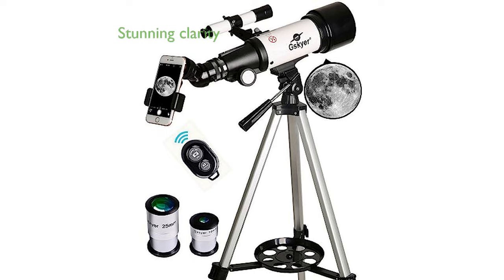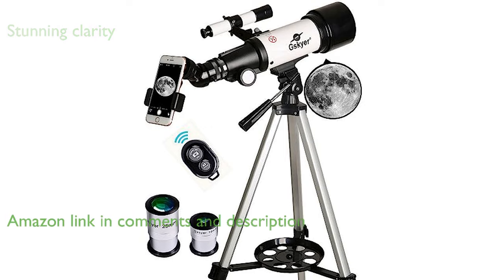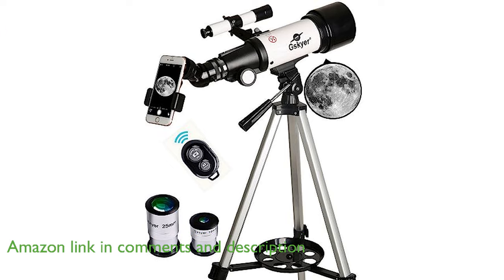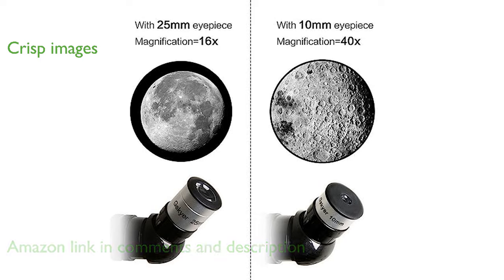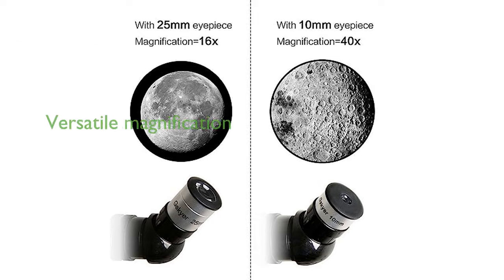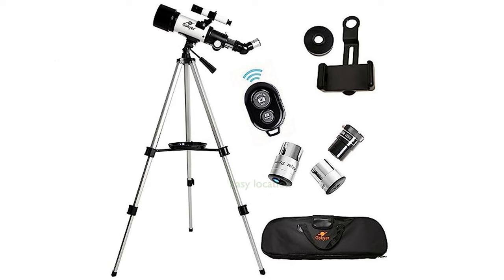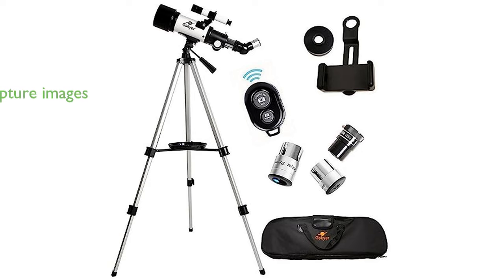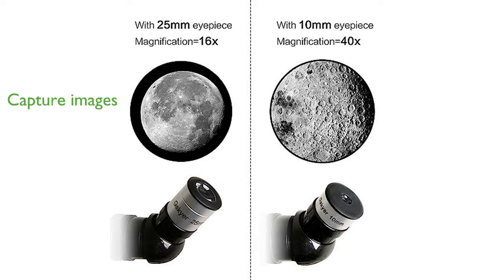REVIEW (2024): Gskyer Telescope 70mm Aperture 400mm. ESSENTIAL details.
The Gskyer Telescope features a seventy millimeter aperture and four hundred millimeter focal length, offering stunning clarity for celestial and terrestrial observations.

With fully coated glass optics, this telescope ensures high transmission coatings for crisp and clear images, making it ideal for lunar and planetary viewing.

It includes two eyepieces and a three times Barlow lens, providing a versatile range of magnification options for exploring the night sky.

The telescope comes with a five by twenty-four finderscope, aiding in the easy location of objects with its cross-hair lines.

A wireless remote and smart phone adapter are included, allowing users to capture beautiful celestial images with ease.

Designed with portability in mind, the adjustable aluminum tripod and carry bag make it convenient for travel and storage.